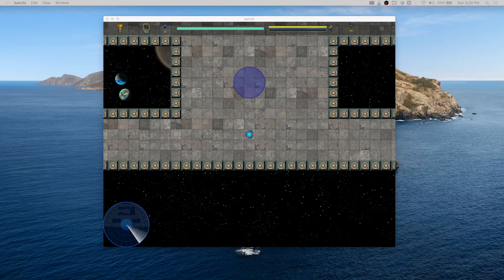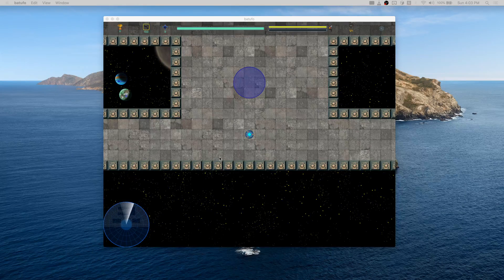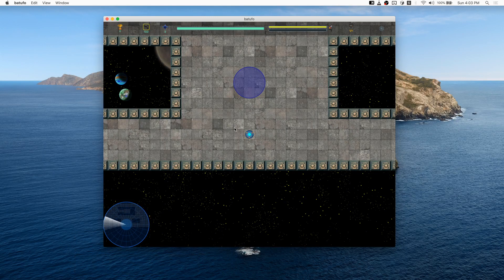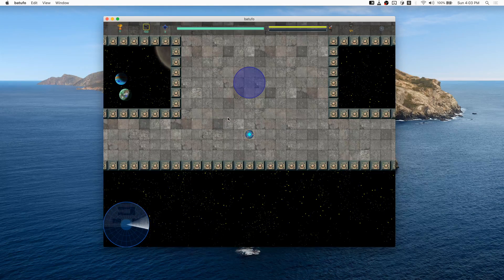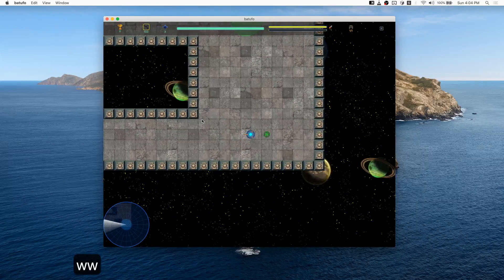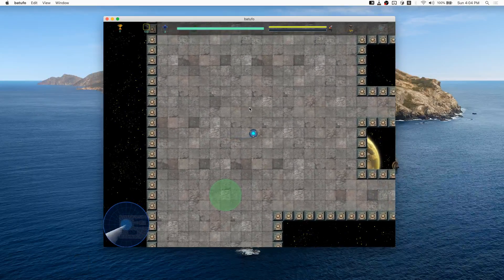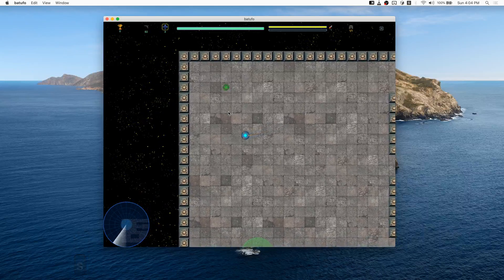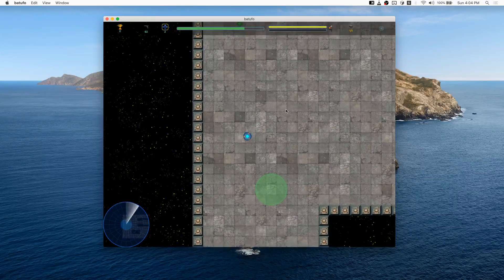batufo: Game Play Instructions for Desktop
Just some quick tips on how to control your spaceship, shoot and spawn bombs. These instructions apply to macOS, Linux and the Browser.